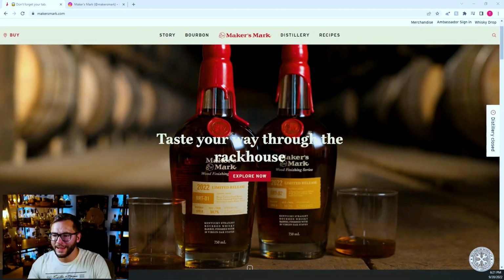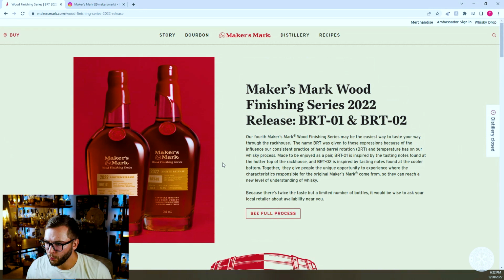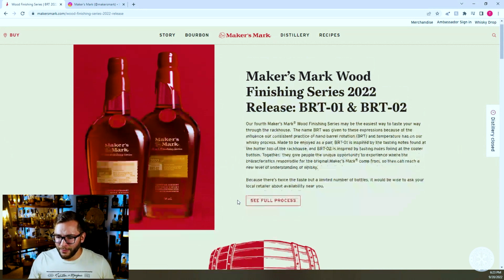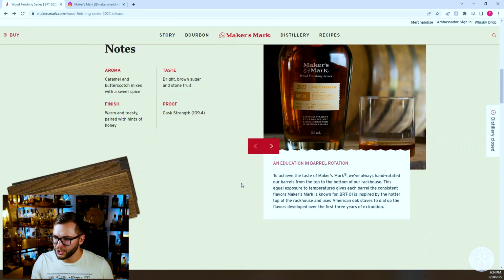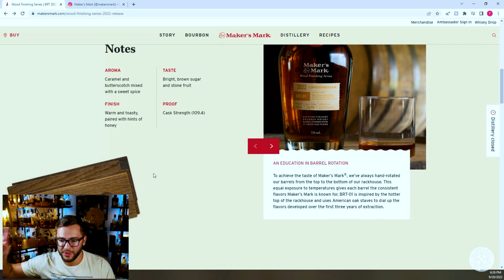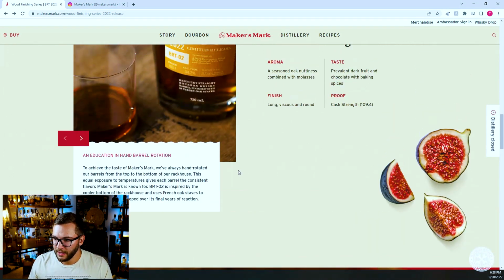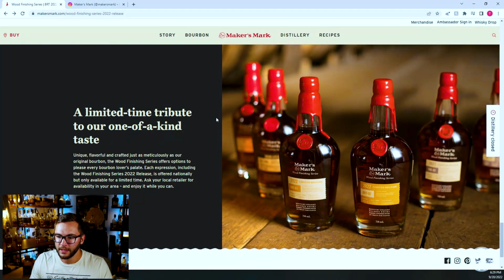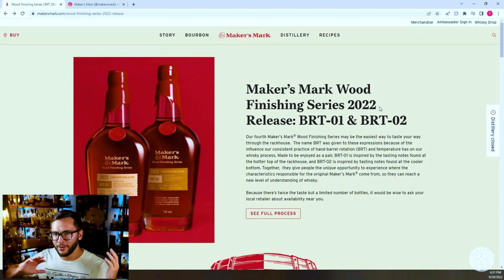Makers Mark BRT-01 / 02 OFFICIALLY Coming! Booze News!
Want some other awesome merch at discounted prices?!